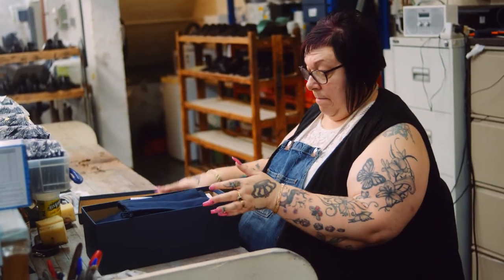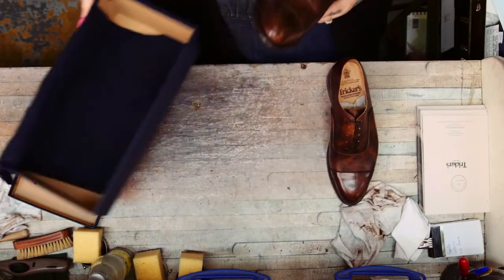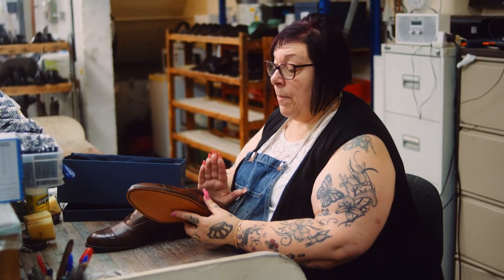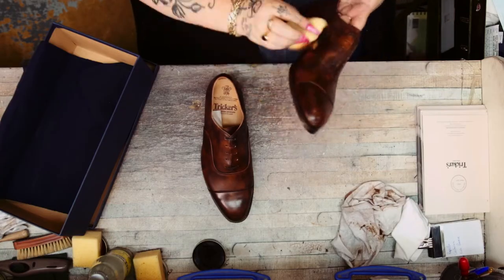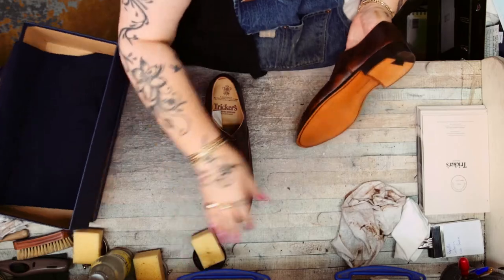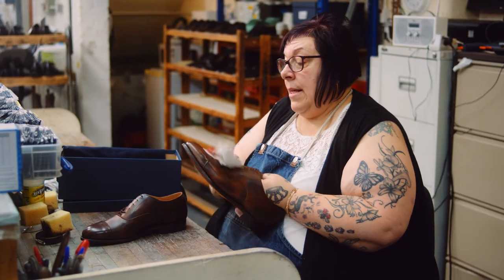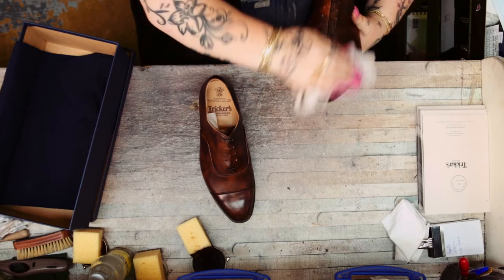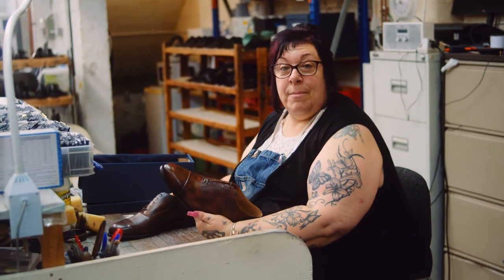Brown Museum | Leather Aftercare | Tricker's Shoes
In this video you can learn how to look after your Tricker's Brown Museum Leather, from our resident shoe and aftercare expert.

Tricker’s are authentic Northampton shoes crafted by those who live and breathe shoemaking in our factory in the old shoemaking district; you will not find more skilled craftspeople. Whilst the distinctive look of Tricker’s country shoes and boots are often imitated, they remain the originals, unrivalled in quality, style and character.

Follow Tricker's on Instagram: @trickers_shoes